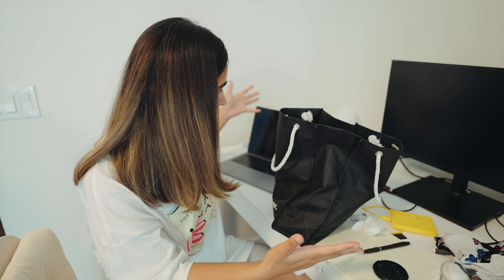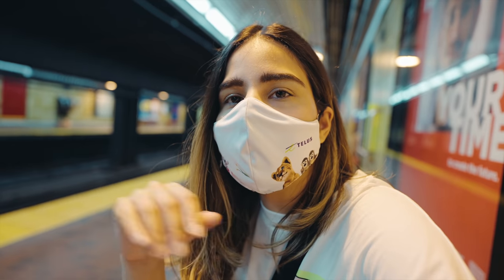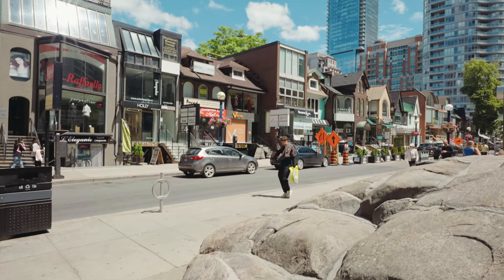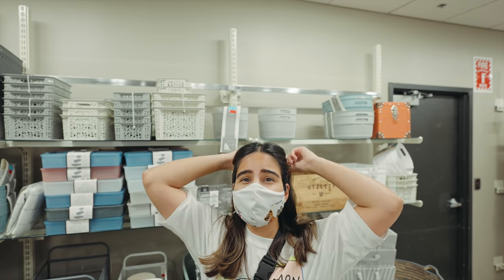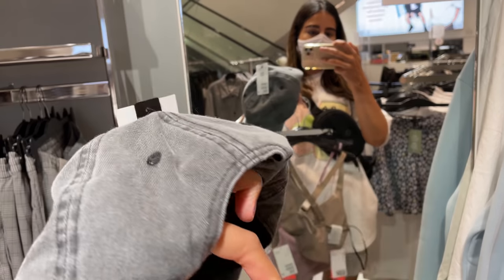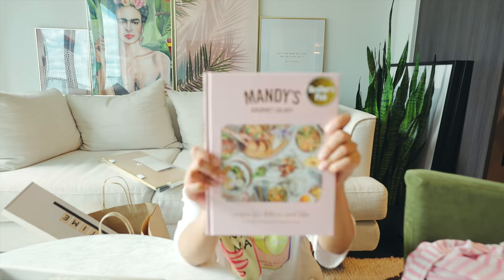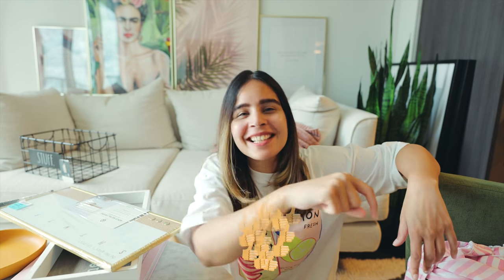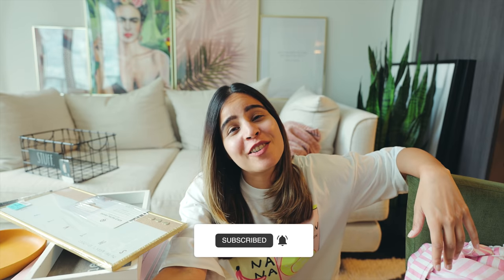Shopping for New Workspace? Exploring Most Expensive high-end neighborhood in Toronto- Yorkville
Hey guys,
In this video, I'll be visiting Yorkville- Toronto's most expensive neighborhood which has a lot of designer stores, chic cafes, and the most stunning as well.

Come shop with me for my new workspace- it's time to spark it up!

💖 m o r e  p e e k a p o o 💖